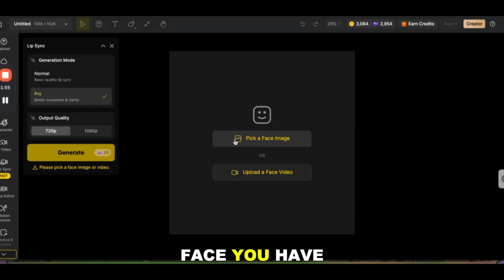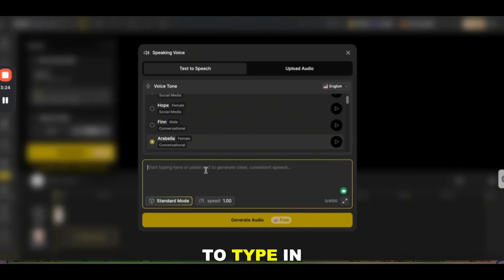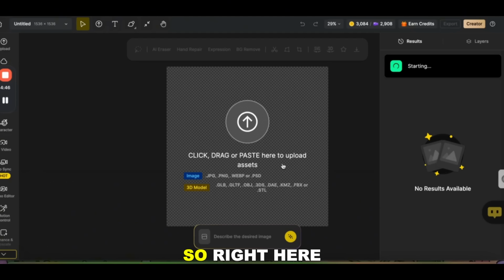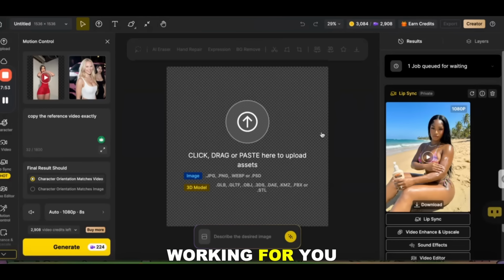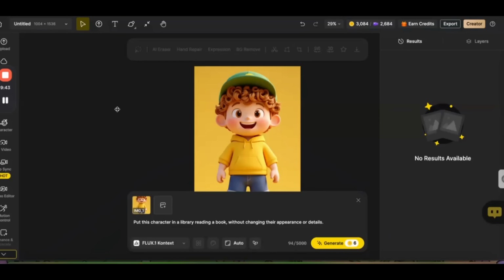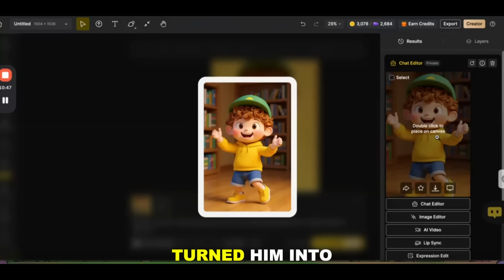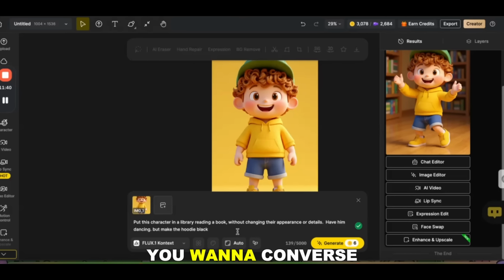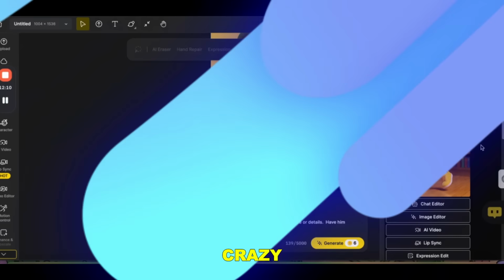Making Animated Characters Using Dzine | Complete Creation Tutorial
Ever wondered how those dancing and mimicking videos are made? This video shows you exactly how to create ai videos using a powerful ai video generator. We'll go through the process step-by-step, demonstrating how to make ai video content efficiently. Get ready to dive into ai video editing and become an ai video maker yourself!